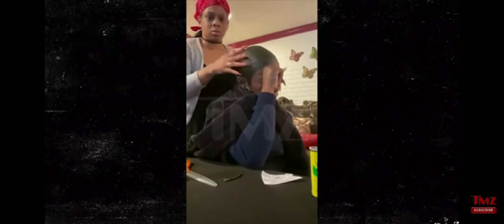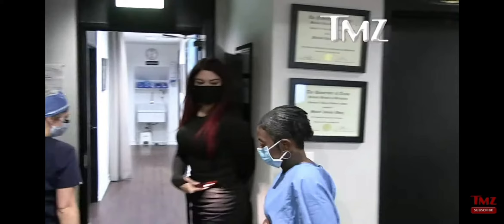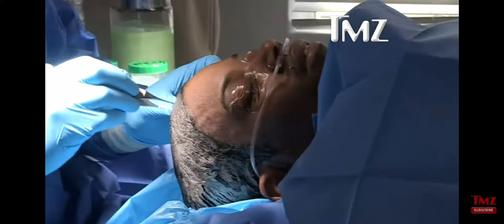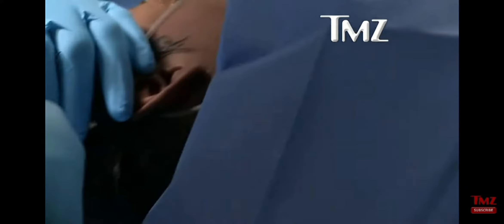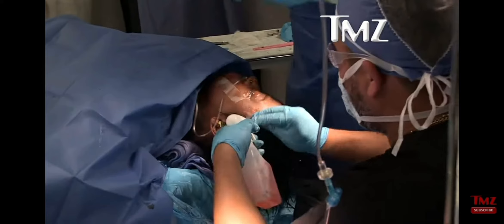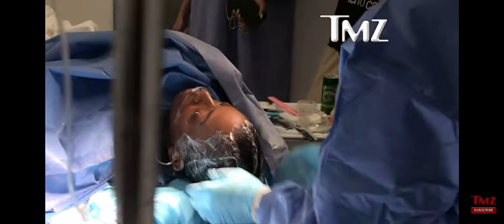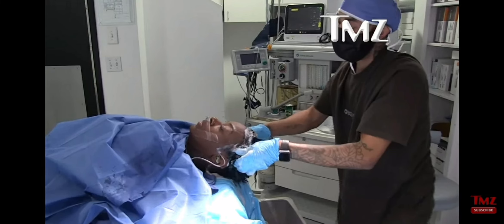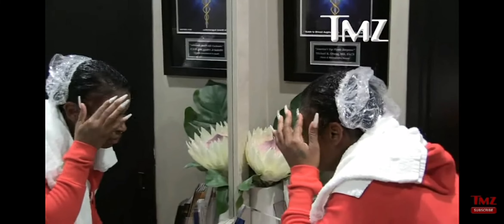"Gorilla Glue girl gets help from Beverly Hills doctor!!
"Gorilla Glue girl gets help from Beverly Hills doctor!! "Detailed footage"